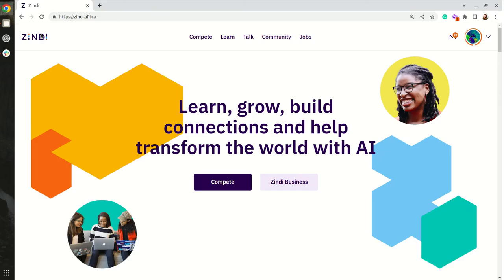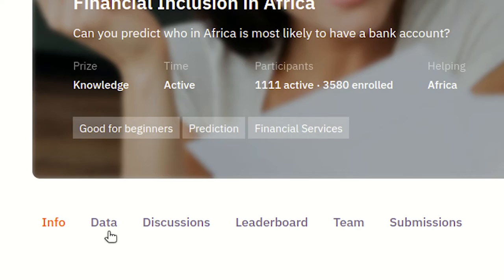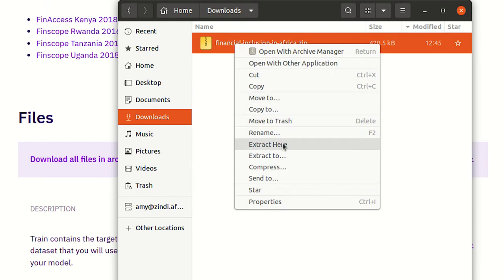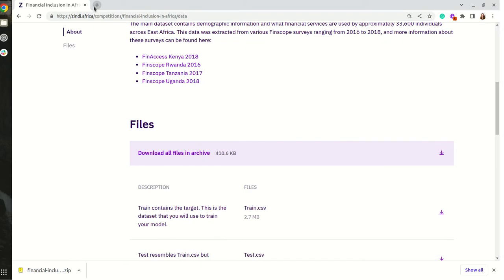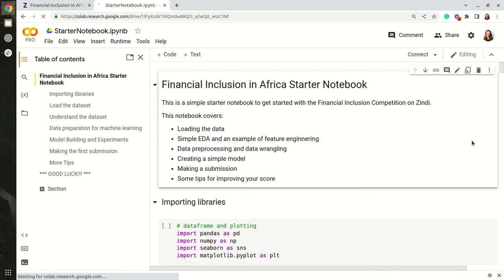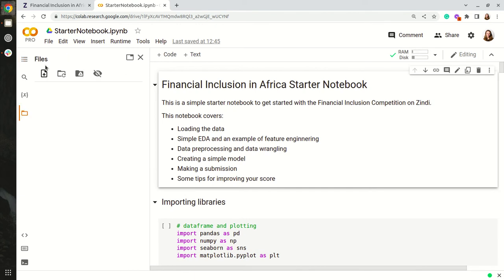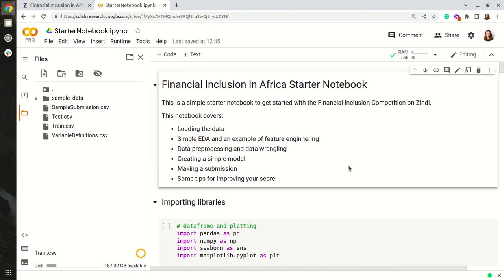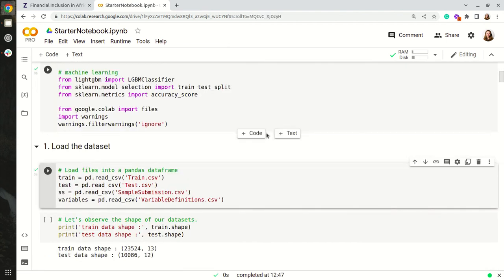How to use Colab on Zindi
This week we’ll be looking at how to use Google’s Colaboratory(Colab) to write and test our code. We’ll also see some of its more useful features that not only offer a solution to issues such as the infamous Out of Memory(OOM) error but also allow for easy collaboration and help ensure our work is backed up and secure.

So just what is Colab?
Much like jupyter lab, Google Colab offers notebooks within which you can write and execute code, most commonly in Python. Each notebook comes with a runtime environment equipped with storage and the most current and stable releases of the more popular libraries such as pandas and NumPy already installed.

Interesting, so how do I get one of these notebooks?
It’s as easy as browsing the internet! Check out this video to see how you can open a Colab notebook and upload all your files to get started with a competition.